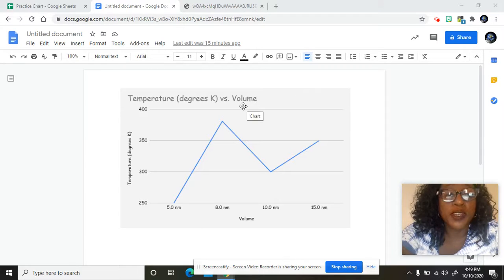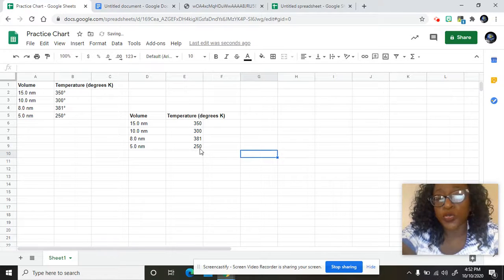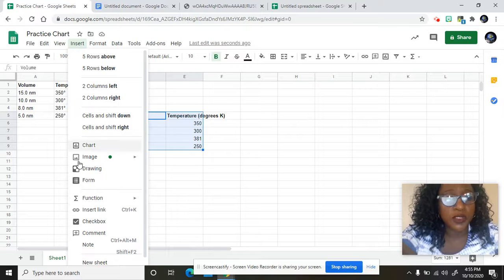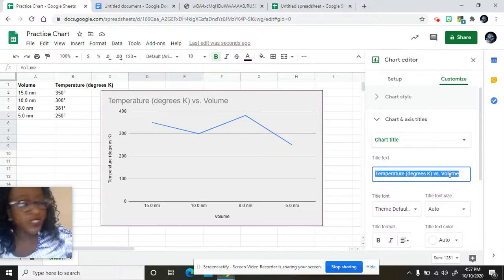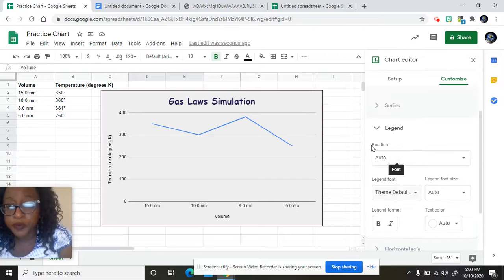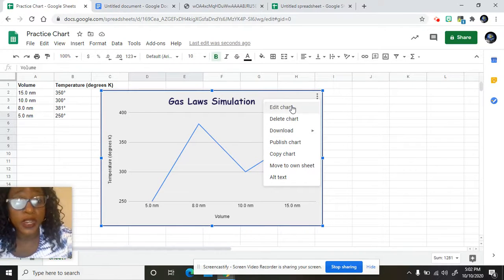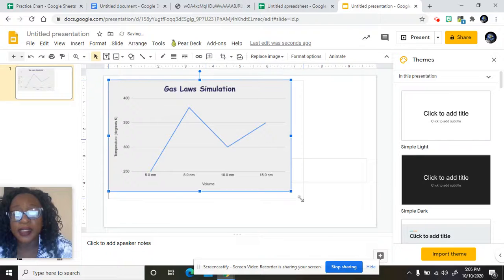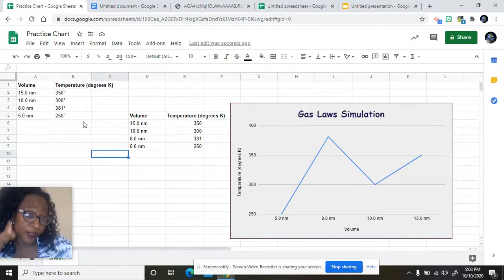How to Create a Graph Using Google Sheets